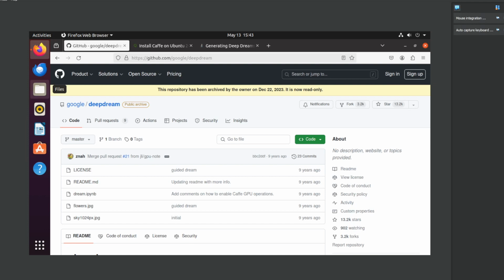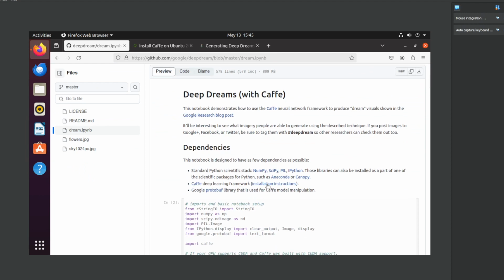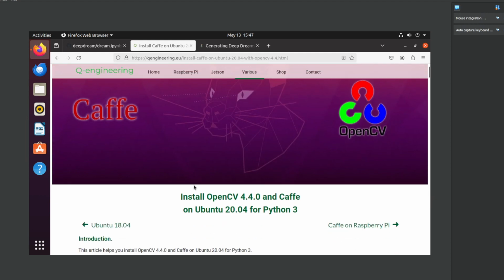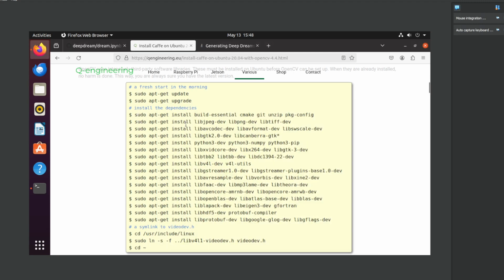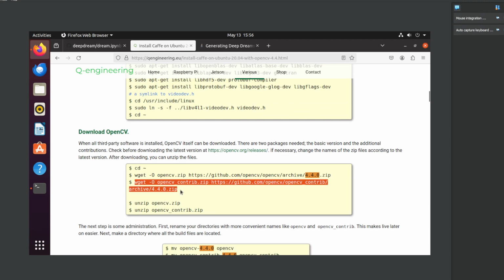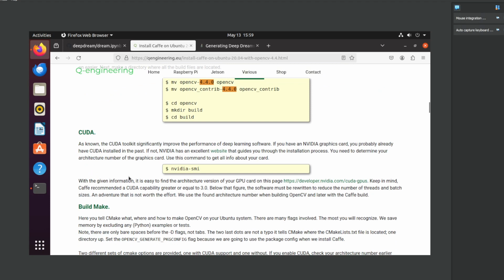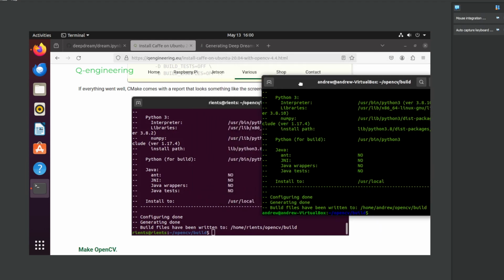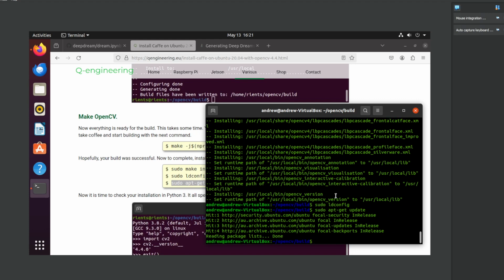Introduction to ML running Deepdream on Ubuntu 20.04 with Python 3 Pt 1